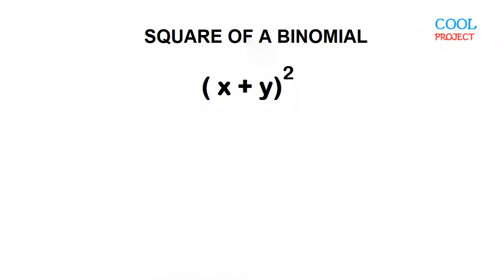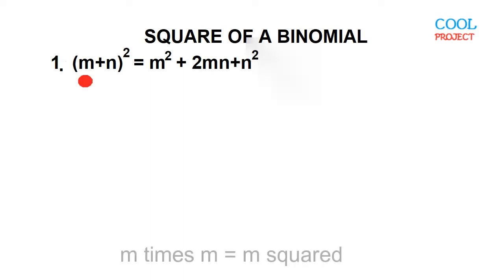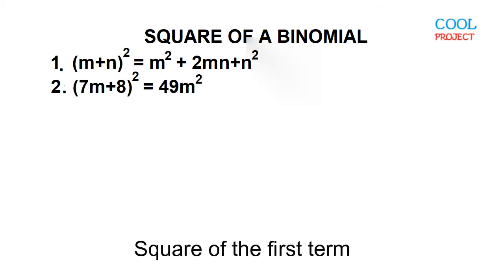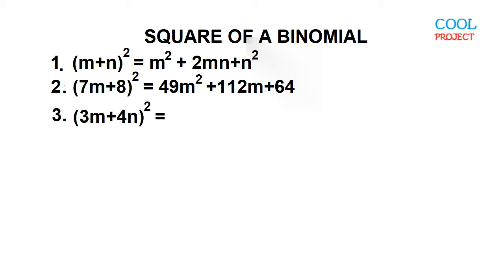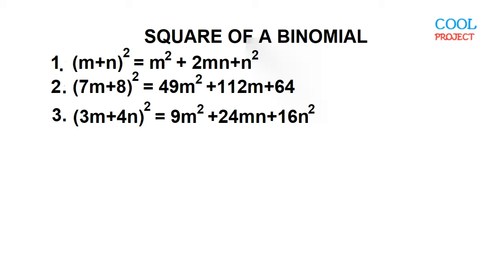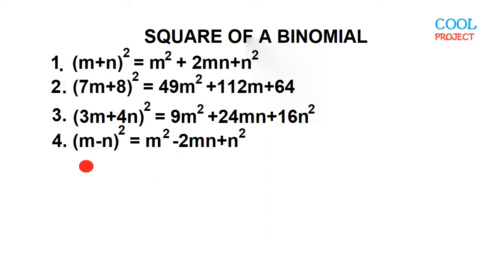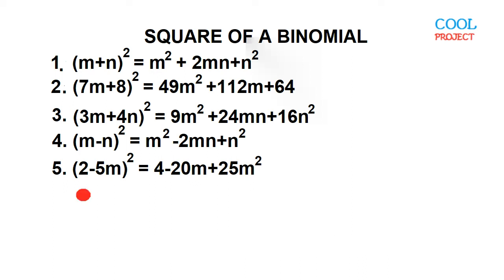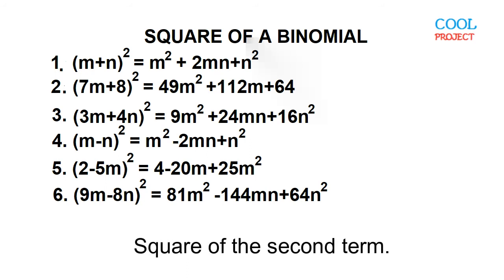Square of a Binomial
How to find the square of a binomial using the pattern.